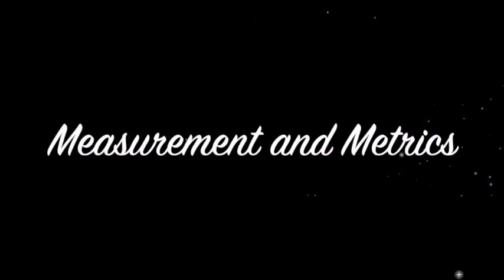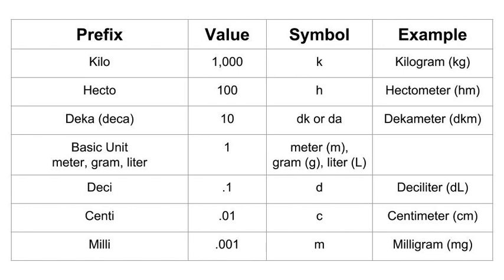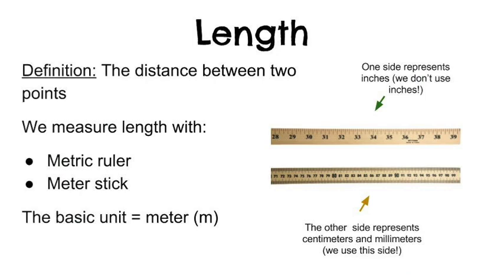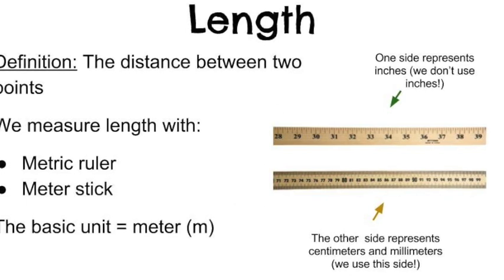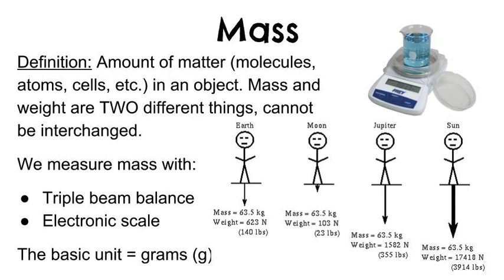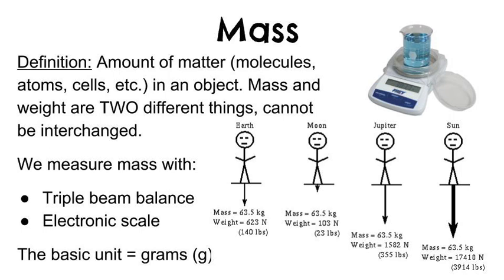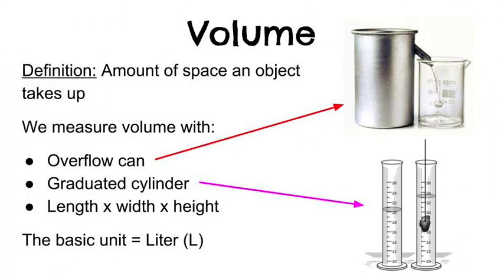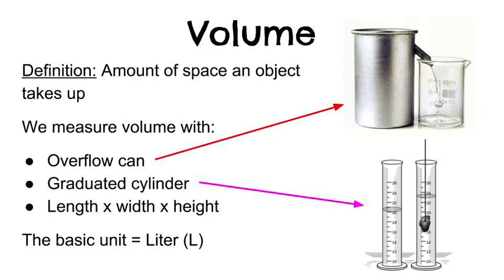Adventures of Willow - Measurement and Metrics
This video is about Measurement and the Metric System.